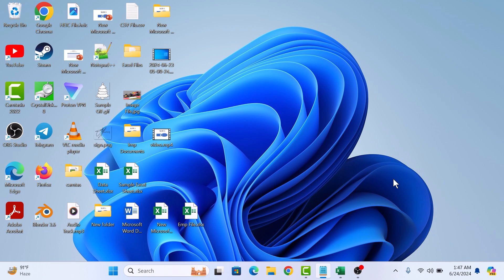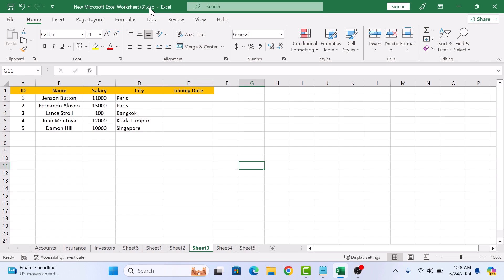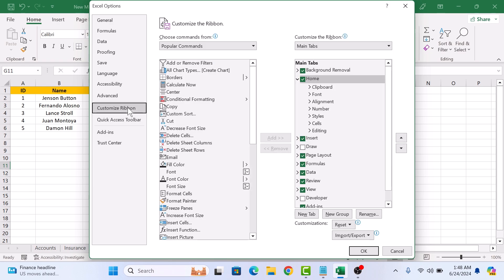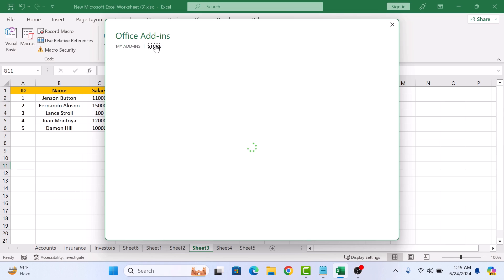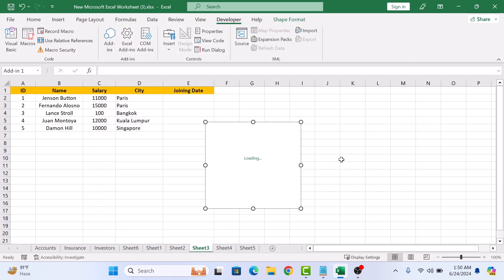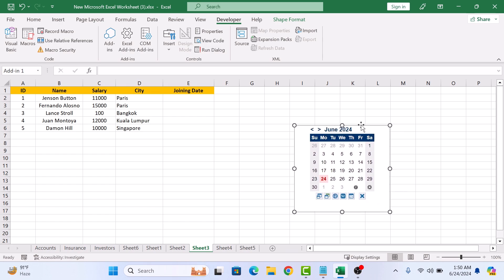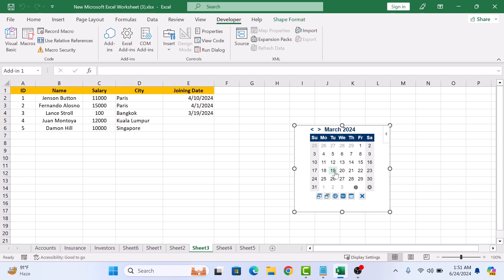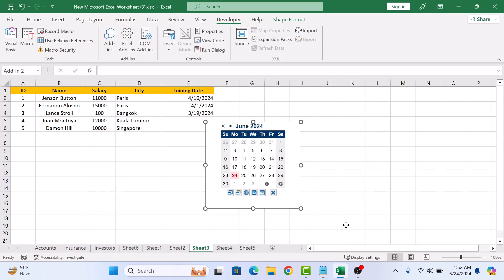How to Insert Calendar in Excel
This video guides about how to insert a calendar in excel.

Inserting a date picker calendar in Excel streamlines data entry, reduces errors, and enhances the user experience by providing a quick and easy way to select dates.

To learn how to add date picker in excel, simply follow the step-by-step guide.

Here are the Steps to Add Calendar in MS Excel:

1. Open Microsoft Excel worksheet and click on "Developer" tab in the Excel Ribbon.

2. Click on "Add-Ins" and in store search type "calendar".

3. Click on "Add" button beside "Mini Calendar and Date Picker" in search results.

4. Click on the cell where you want to insert date.

5. Select the date from the Calendar date picker added to excel sheet.

A date will be added to your selected cell.

So that's how to insert calendar in Microsoft Excel.